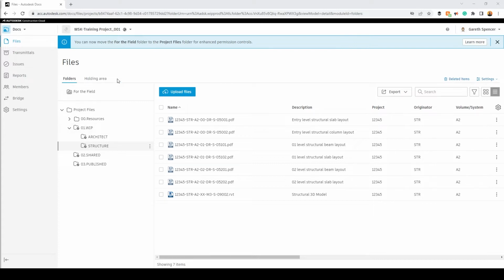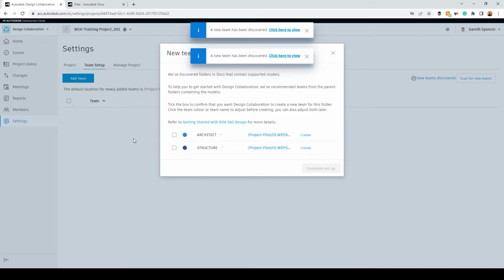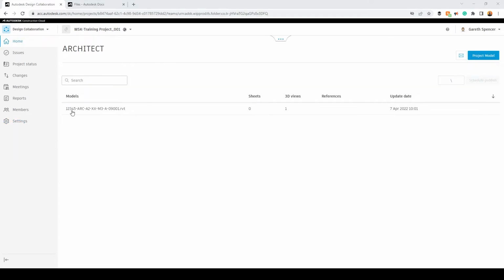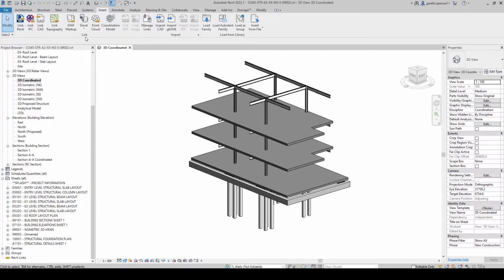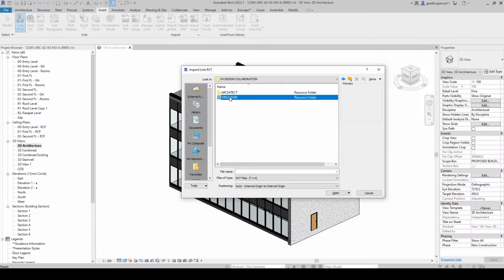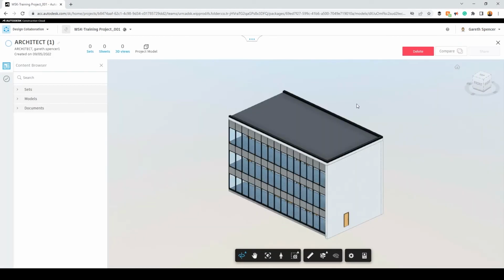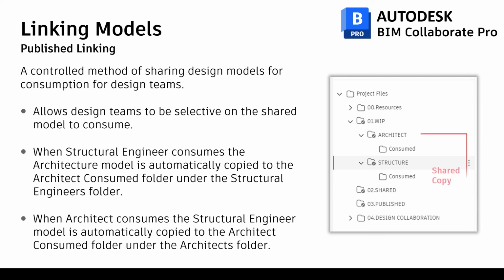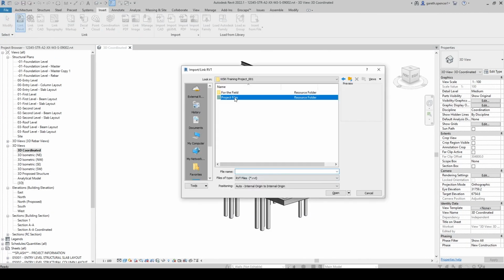1.4.1 - Setting up a Project Information Model Worksharing of Interdisciplinary Models